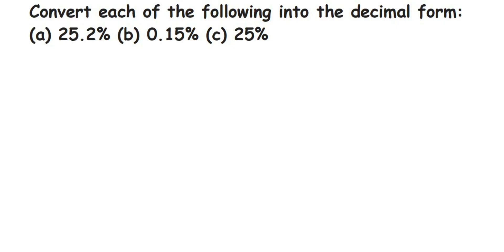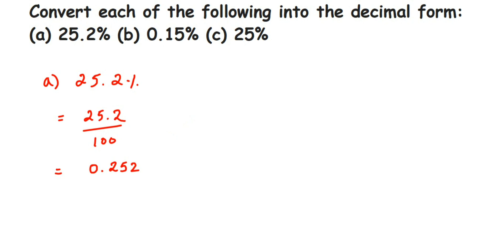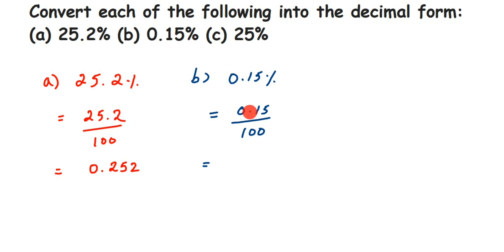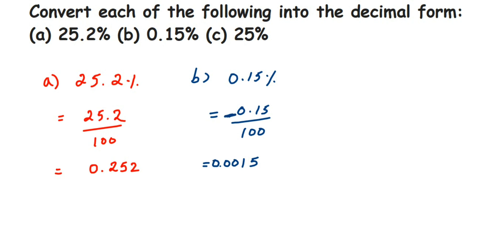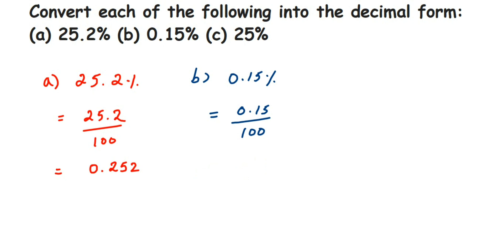Convert each of the following into the decimal form: (a) 25.2% (b) 0.15% (c) 25%